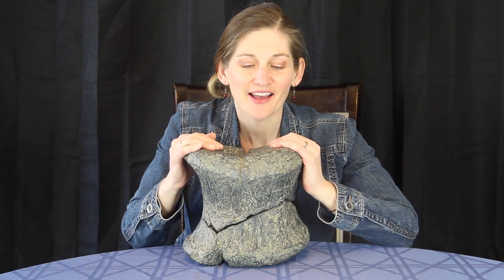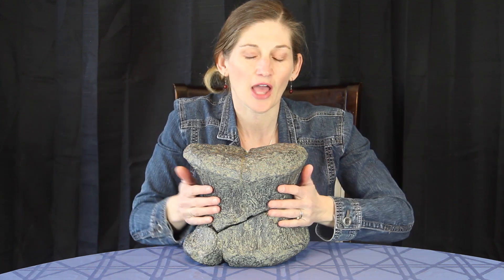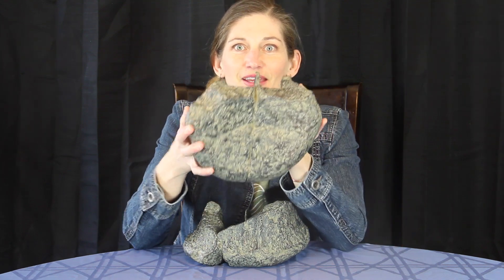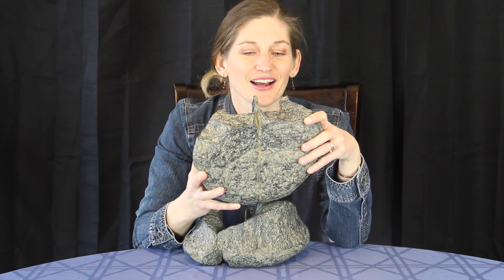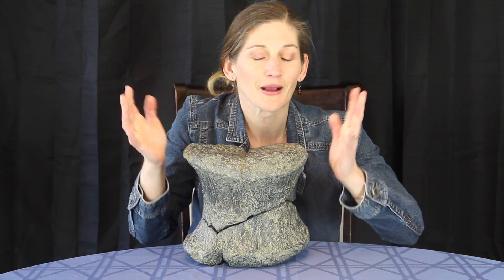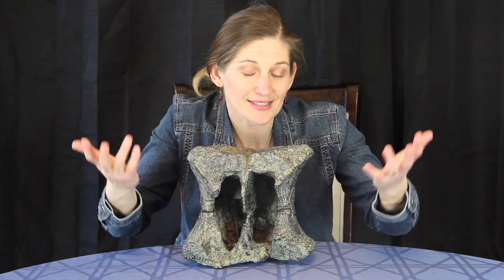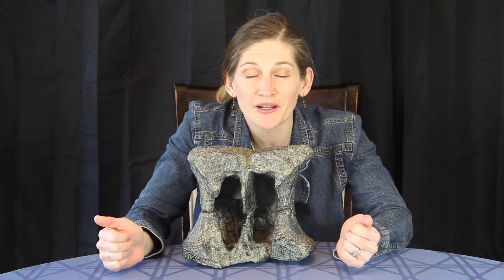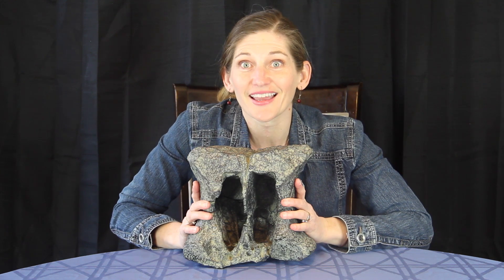Fossil in Focus: Apatosaurus!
Jennifer has a BIG surprise for today's fossil focus... a big Apatosaurus vertebra!  Join Jennifer to learn more about this sauropod dinosaurs and this one really big, pneumatic bone.